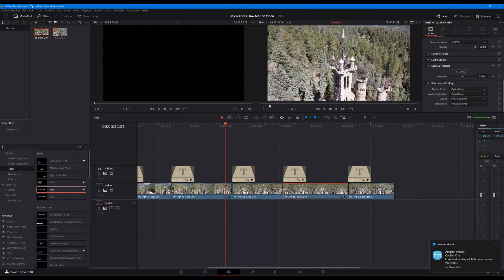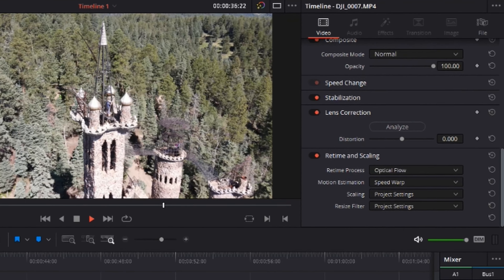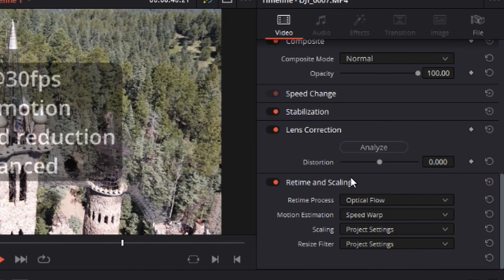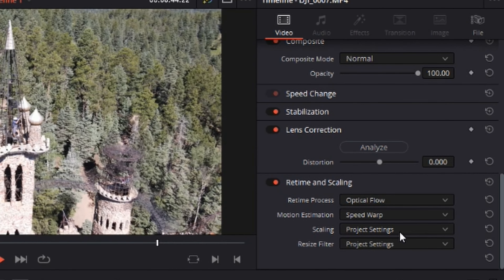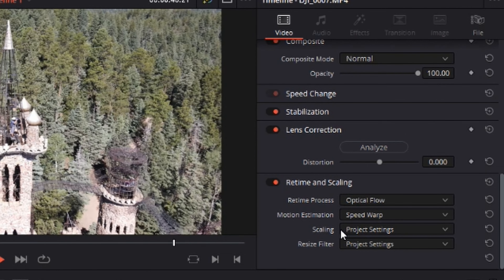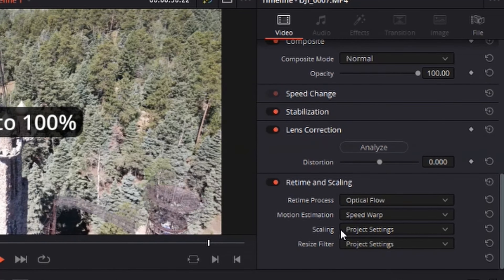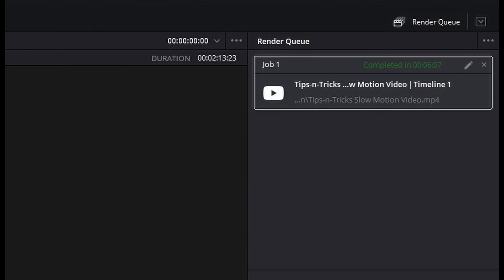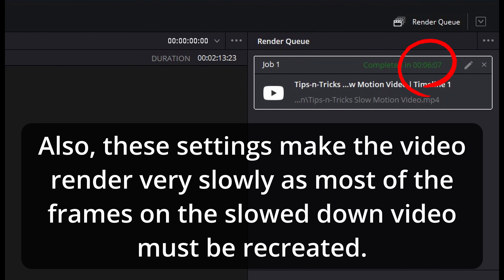Tips-n-Tricks Overlanding Slow Motion Video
Many overlanders like to record their adventures on video and sometimes something happens that is best portrayed in slow motion.  This video shows you how to slow down the video without it being choppy.  Normally, if a 24 FPS video is slowed down 50%, there are only 12 frames for each second.  if it's slowed down 90%, there are only 2-3 frames per second and the video looks horrible.

Keywords: Overlanding video DaVinci Resolve slow motion Sloth Overland Tuesday's Tips-n-Tricks